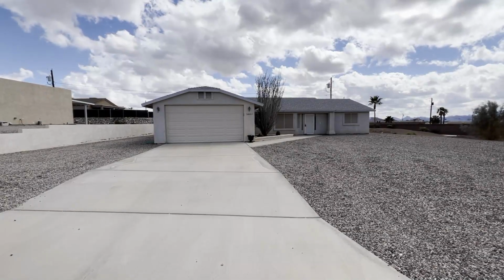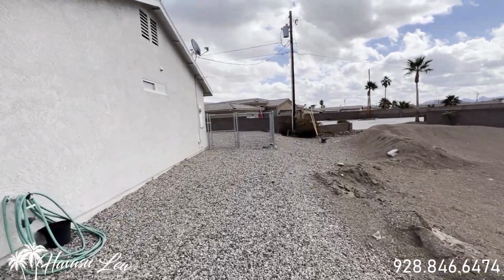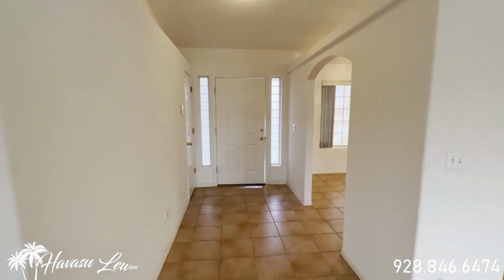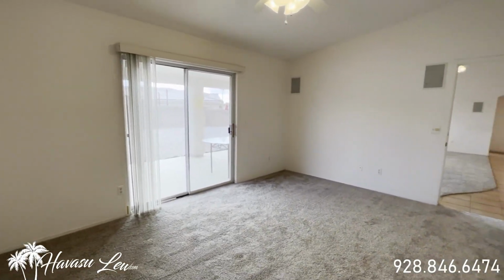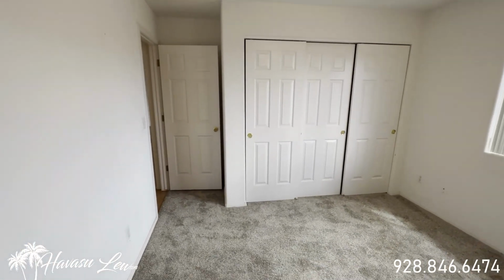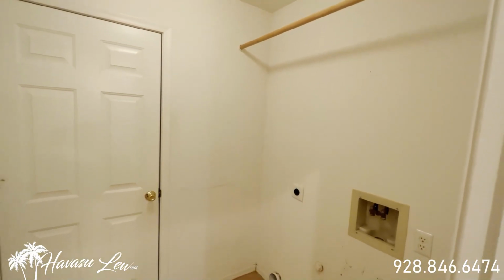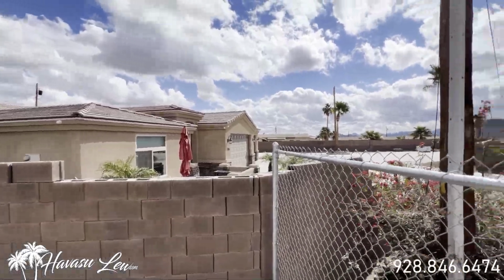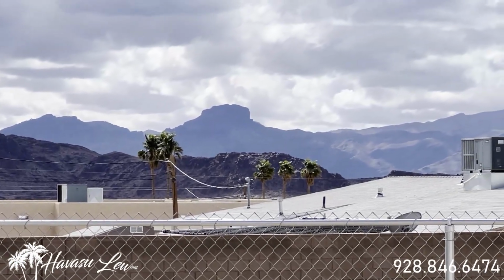Lake Havasu 3 Bedroom Home For Sale 3460 Big Chief Dr MLS 1024789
💥Just Listed 3/3 Home in Lake Havasu with 51' Garage💥

3/3 in Lake Havasu with open living, split floor plan, vaulted ceilings, dual master suites, big lot with covered back patio and room for a pool, tons of RV/boat parking on both sides of home, 2 car garage with 22'/51' bays and rear roll-up door...

Listing courtesy of Destination Havasu, LLC.